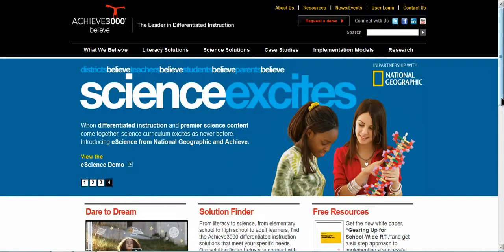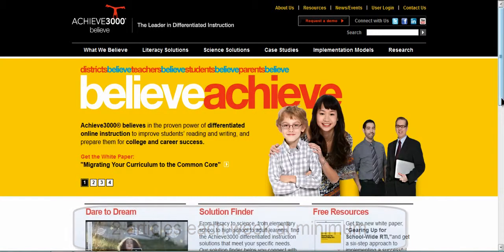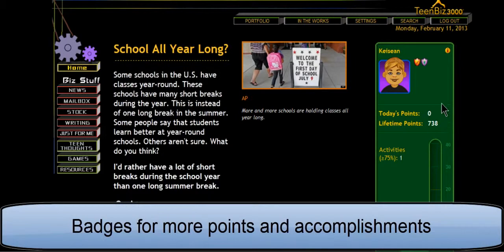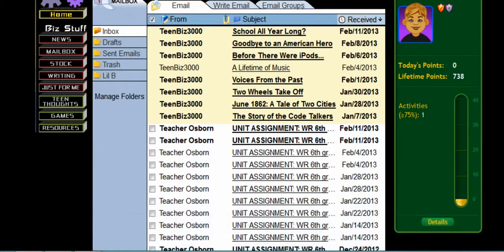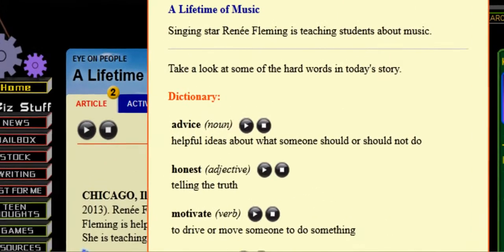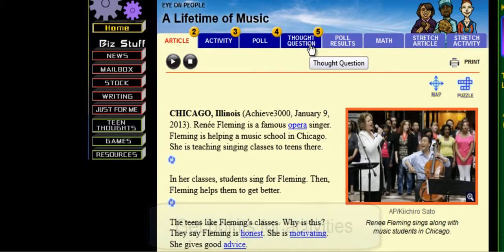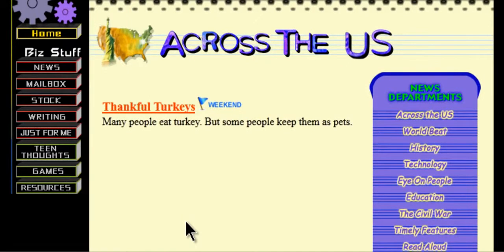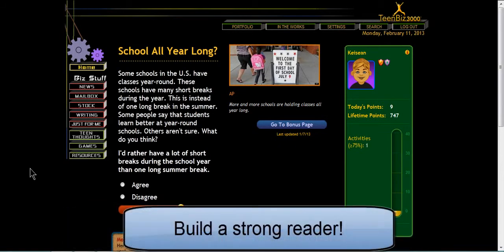Achieve3000 for Parents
Tutorial for parents on how to utilize Achieve3000 at home